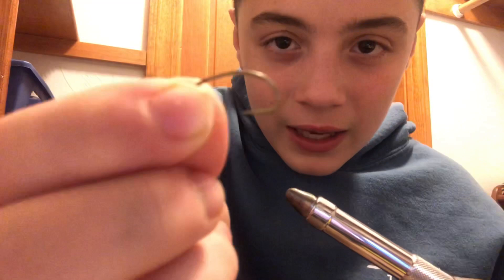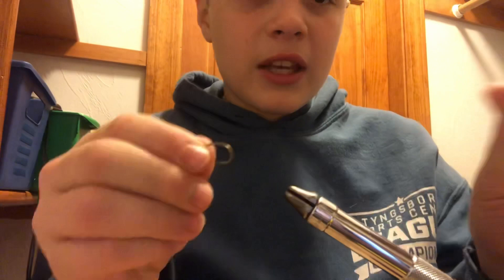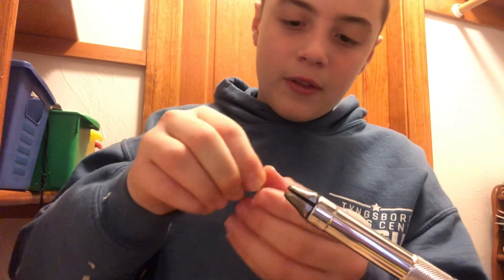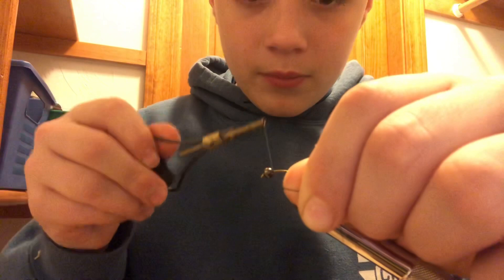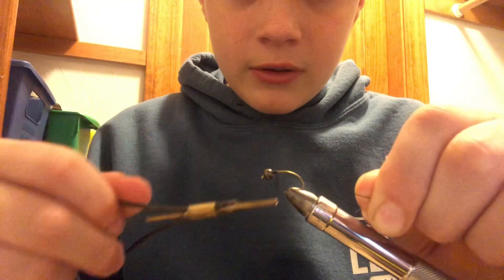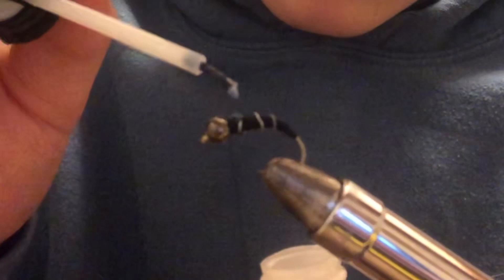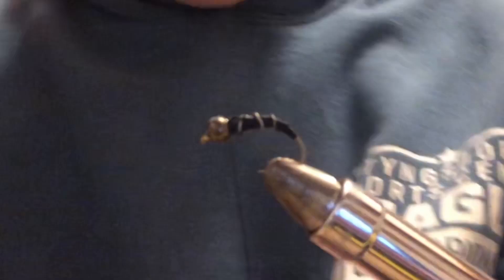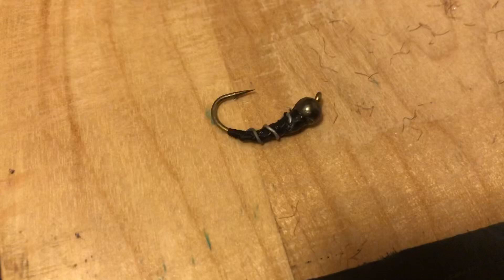Big announcement!+how to tie a zebra midge!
In this video I tell you guys my plans for the upcoming months. And I am 100 percent garenrteed that you guys are going to like it! I can’t wait myself! If you guys want to skip to the important part, skip to about 5 min. A am thankful for all of you guys and even though I know this isn’t the most interesting of the videos I upload, it is an important one so I hope you guys enjoy!